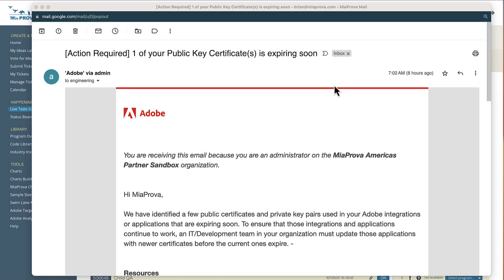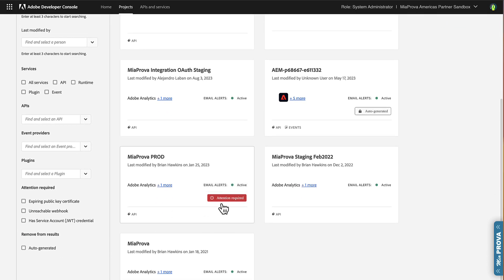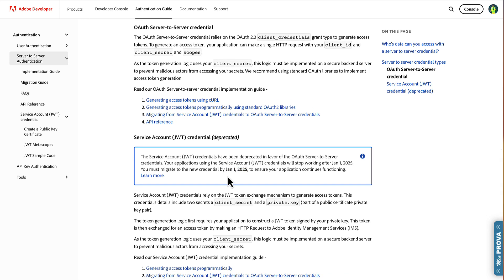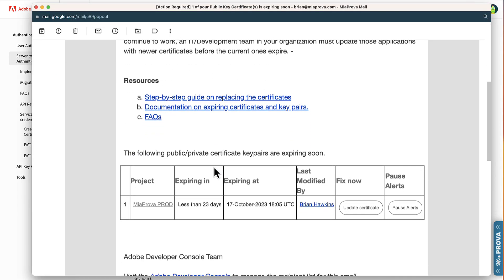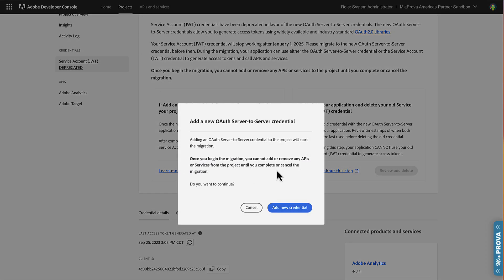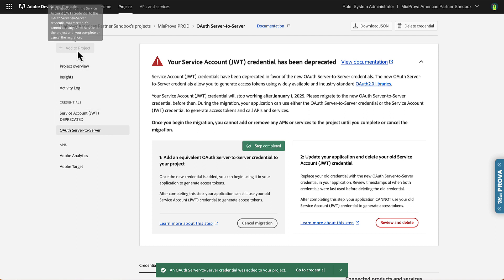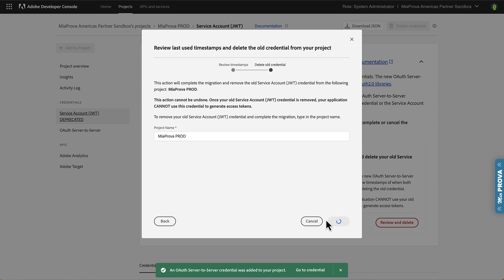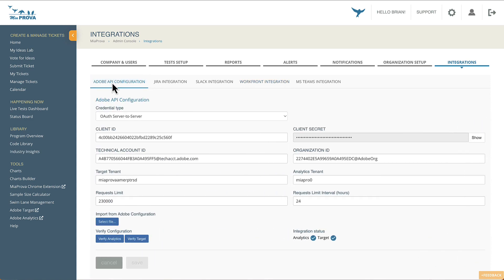Adobe JWT and OAUTH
Here is a nice primer on how the Adobe Developer Console provides credentials to Projects within Adobe I/O.  MiaProva was built using JWT, and is thrilled Adobe is moving to OAUTH and deprecating JWT.

This video also demonstrates how easy it is for current MiaProva customers to update their Adobe credentials from JWT to OAUTH.

All future MiaProva customers will immediately be able to leverage OAUTH as their default method to connect to the Adobe Developer Console.